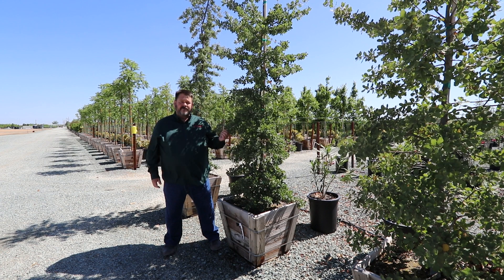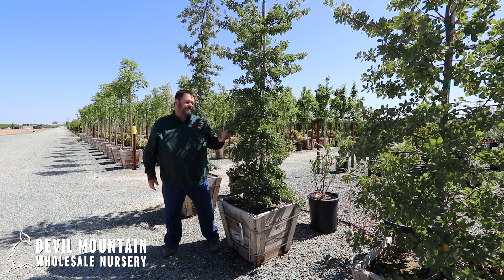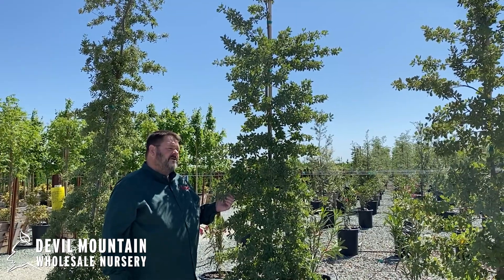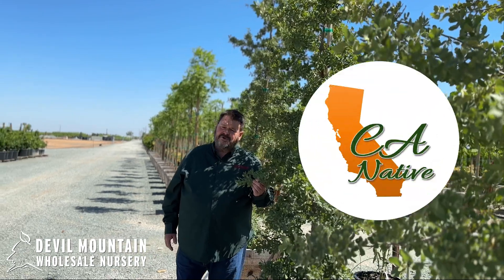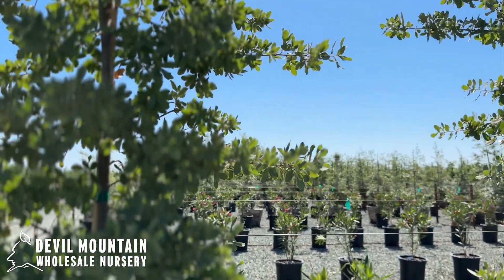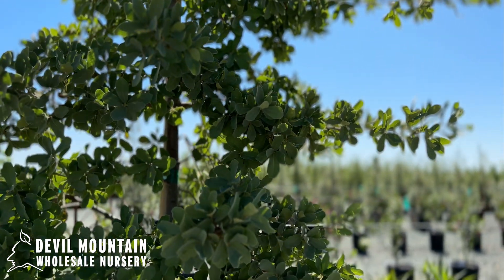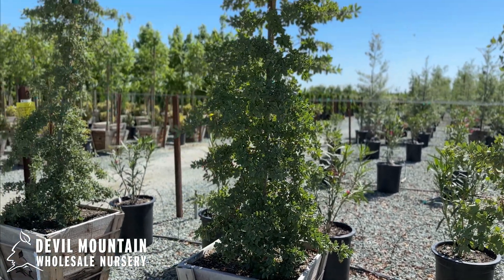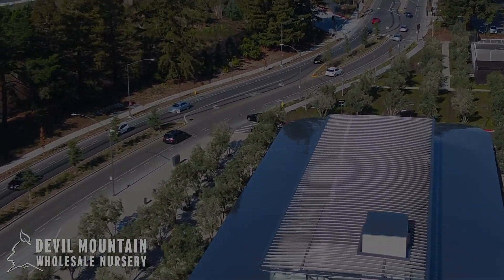Quercus engelmannii - New Trees for Changing Climates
In this edition of New Trees for Changing Climates, we learn about Quercus engelmannii with our Chief Horticulturist, Dave Teuschler.